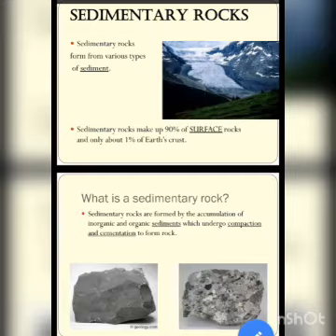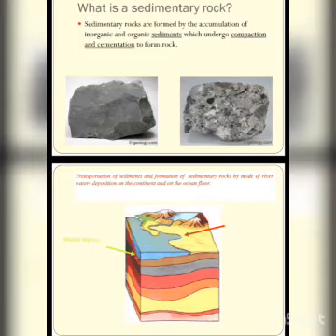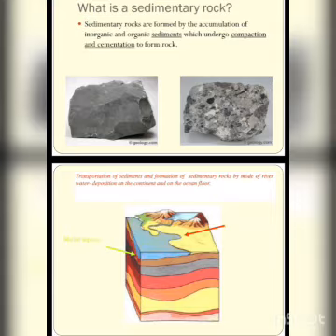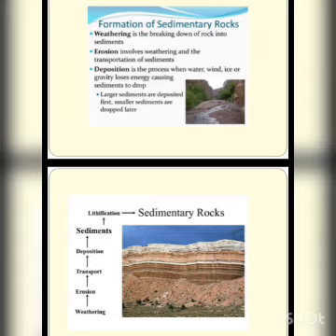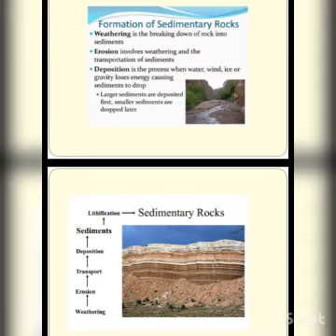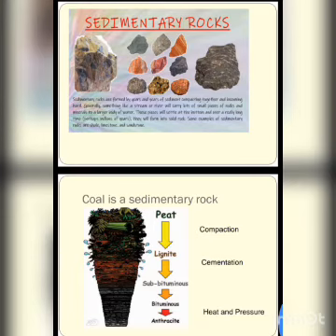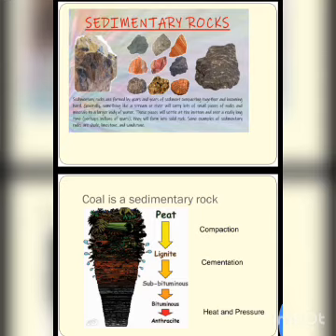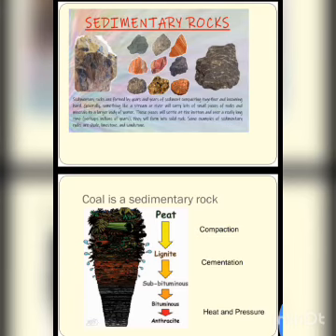class 5 science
rock, mineral and soil( sedimentary rock)